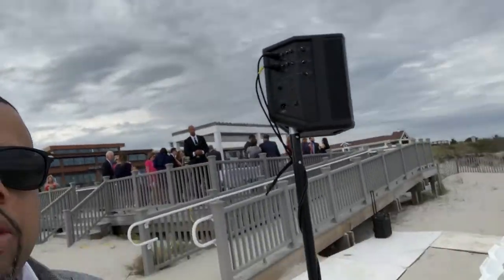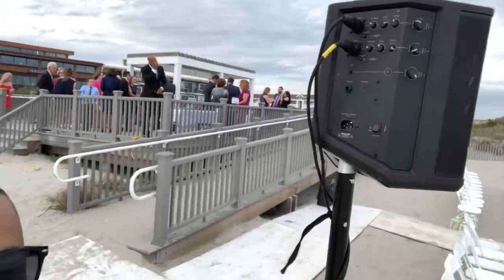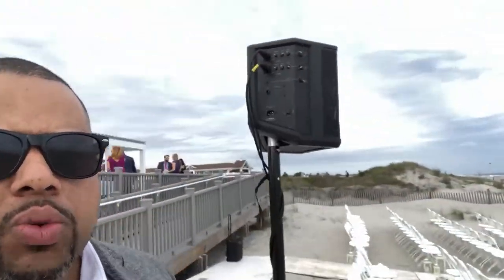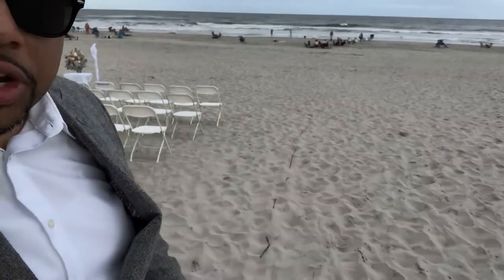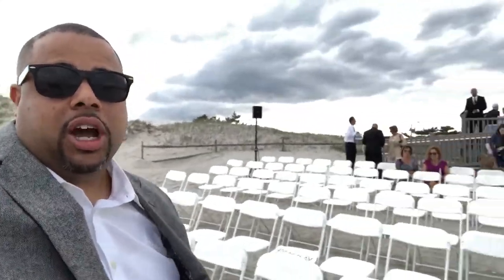Bose S1 Pro Review at a Beach Wedding Ceremony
Check out my review of the Bose S1 Pro at a beach wedding.

DJ Bookings/ Info
Company: SCE Event Group

Media/ Cinematography
Company: Ember Media Agency

Thanks and stay amazing!

My 2019 KIT for Filmmaking, Photography & Vlogs:
Camera Bag
My Drone
ND's For my Drone
Main LENS (bundled with filters)
LENS for Details
Travel Tripod
Main Tripod
Video Mic
Body Mic
Memory Card